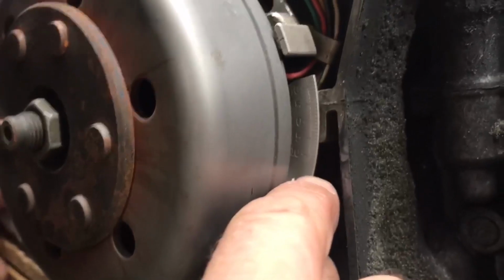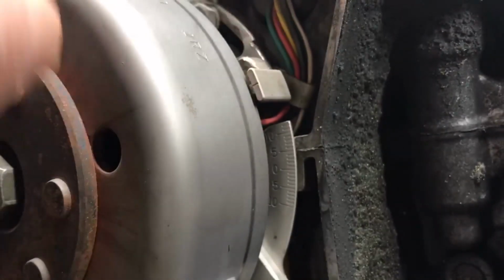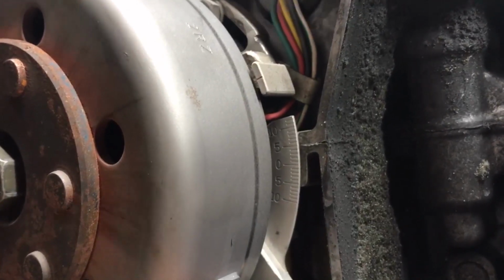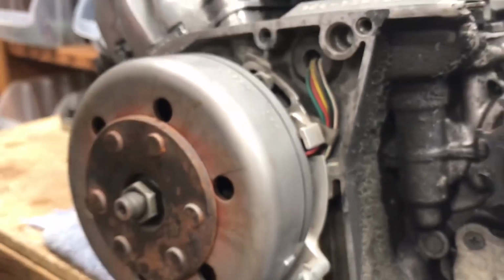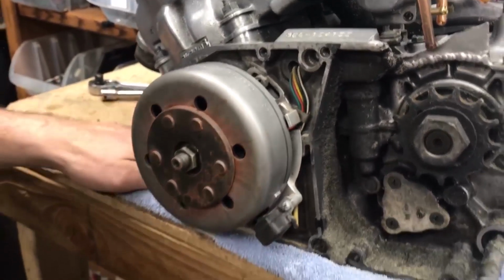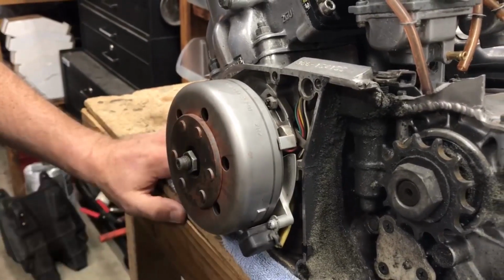How To Adjust Timing On Banshee? How To Tell Where The Timing Is Set At?